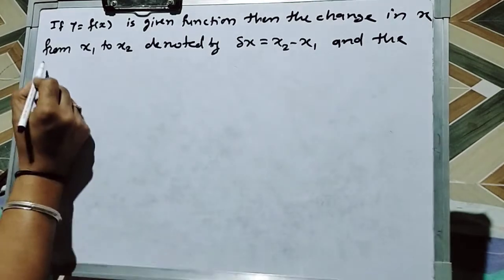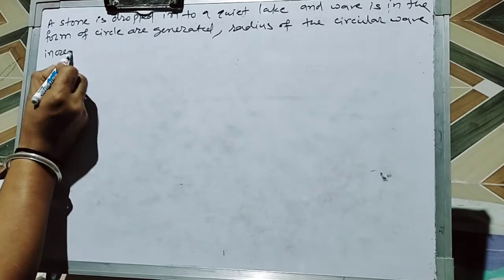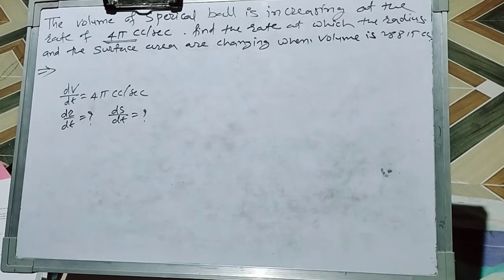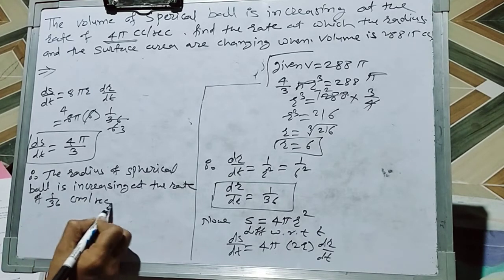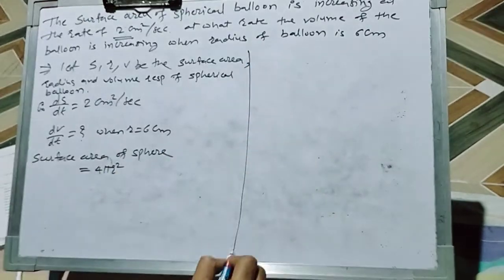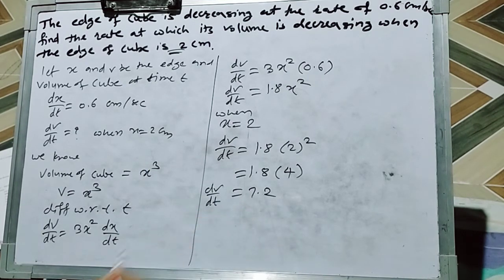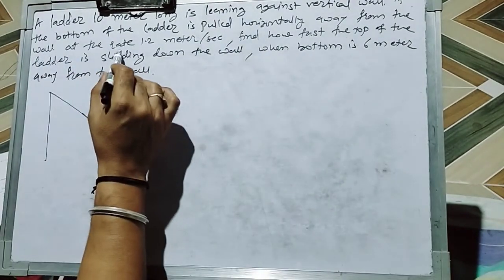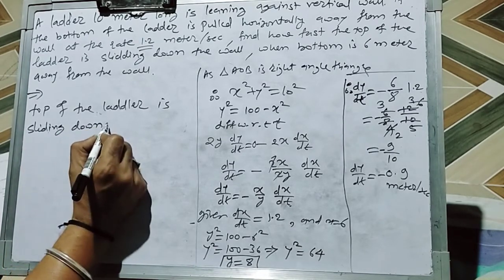XII Maths | HSC board | M-II | Application of derivative | rate measure| part I